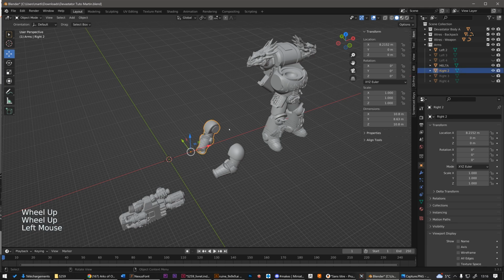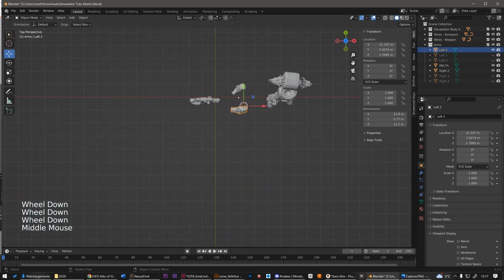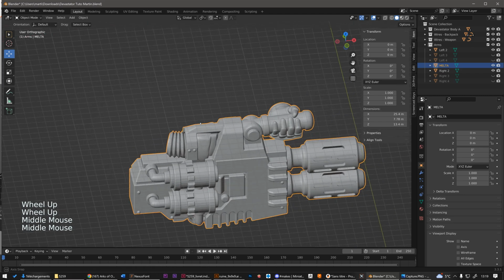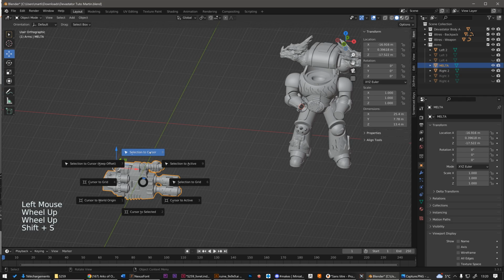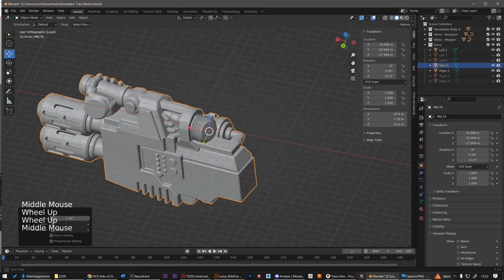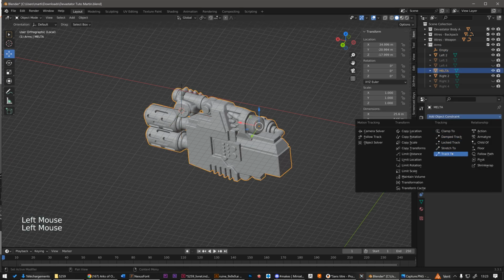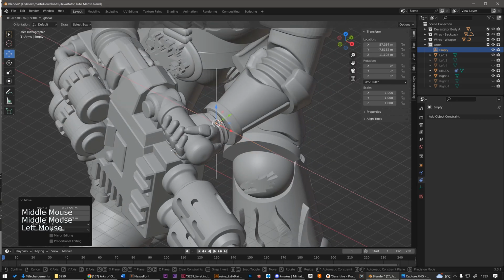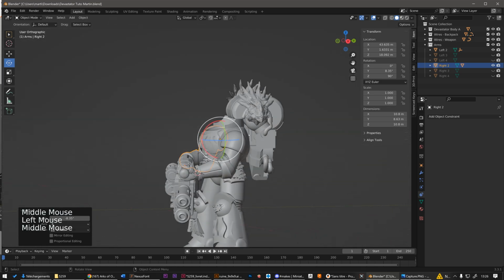Question / answer 1 : how to align efficiently different parts of an imported mini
In this series of videos we will answer your question about Blender.

This time we will answer Don Kipsu question "how to assemble back different parts imported into blender ?"

So let's do it with his salamender devastator with a big multi melta ! we will learn how to use snap tools with the 3d cursor, and how to to use track to constraint to position a two handed weapon.

If you want to ask a question yourself, don't hesitate to do it on this discord channel